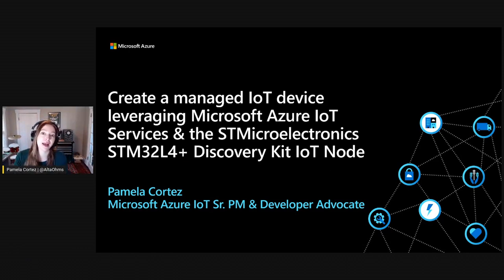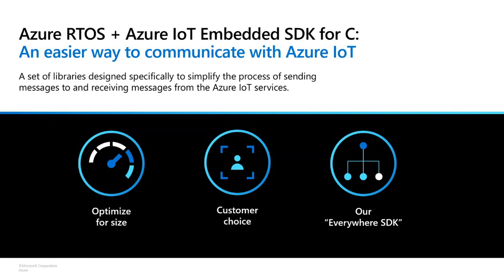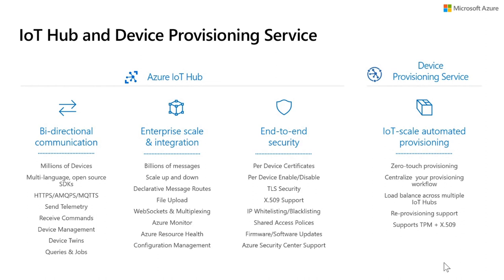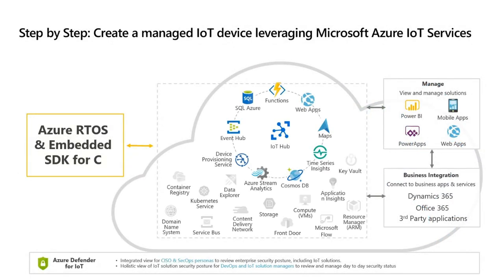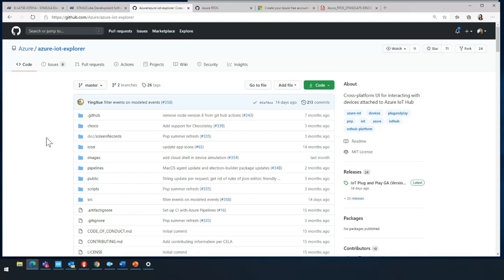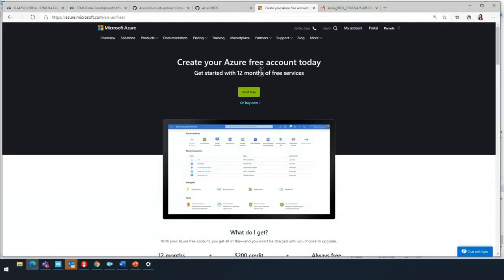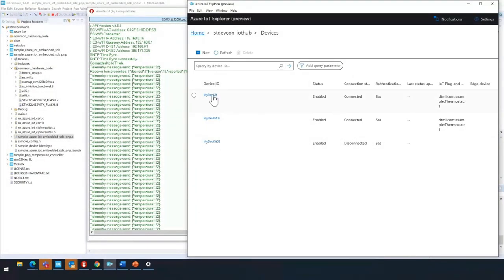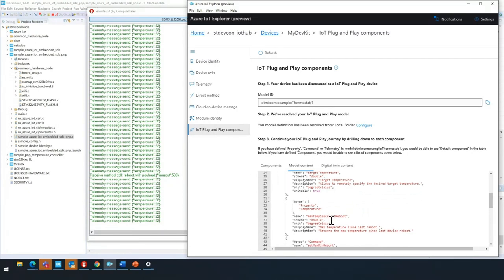DevCon 2020 Presentation, ft. Microsoft: Create a Managed IoT Device w/Microsoft Azure & STM32L4+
In this session, we will show a step-by-step tutorial of how to build a smart, connected and secure MCU embedded device leveraging the STM32L4+ Discovery Kit IoT Node.  Microsoft Azure services will be explored including IoT Hub, Device Provisioning Service (DPS), Azure RTOS, the Azure SDK for Embedded C featuring IoT Plug and Play and Azure Defender.  Full source code and sample projects for all Azure components are now available on GitHub.